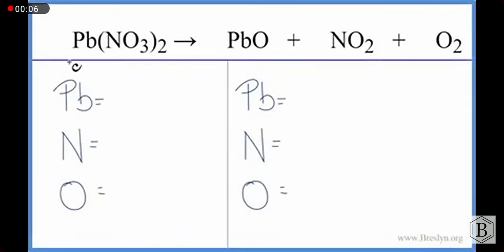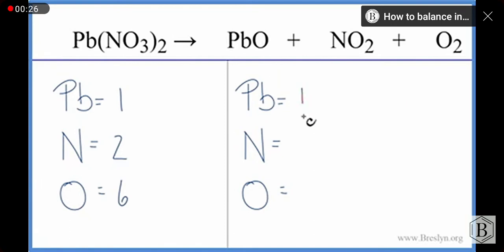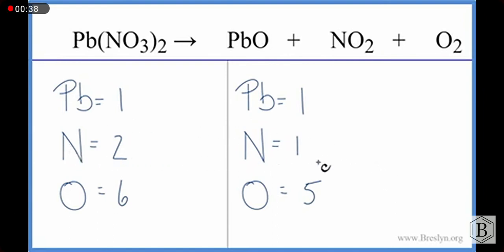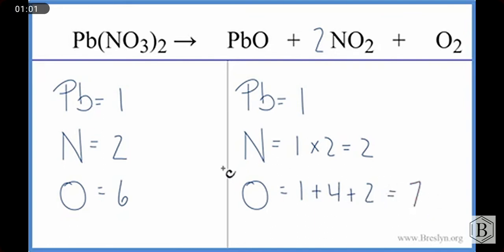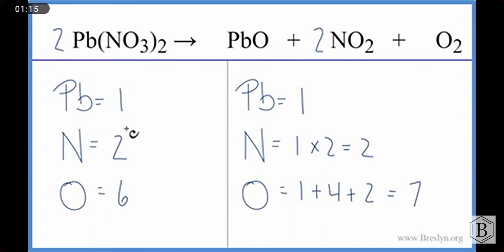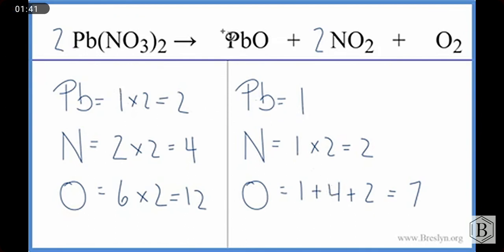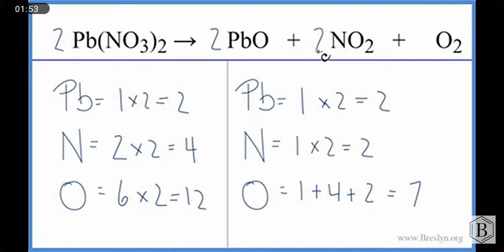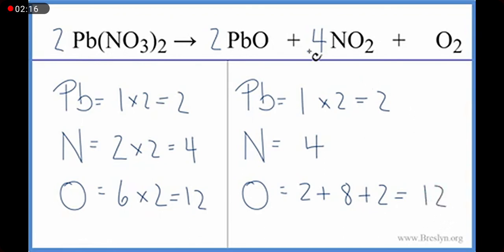Pb(NO3)2 →PbO + NO2 + O2 How to balance this equation /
chemistry class 10th balance equation .
10th chemistry equation balancing .

class X Chemistry how to balance this equation

Chemistry numericals class 10 & 9.